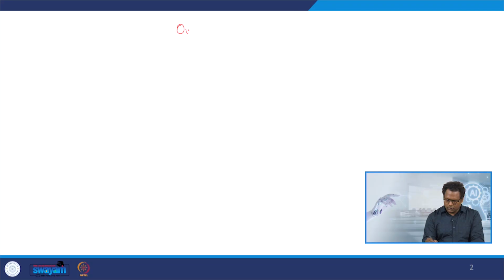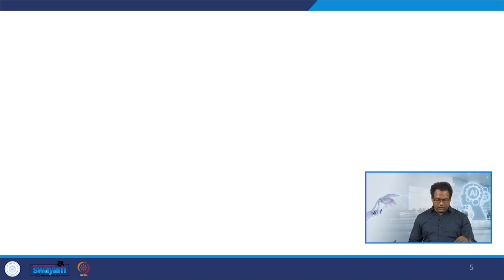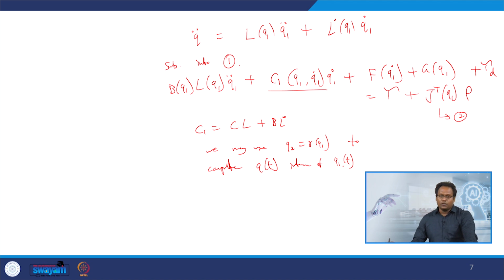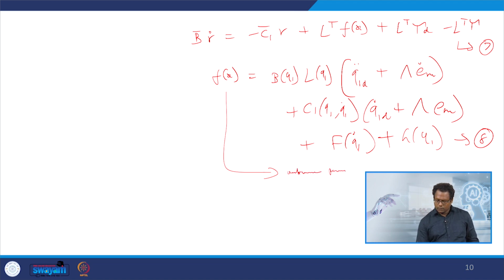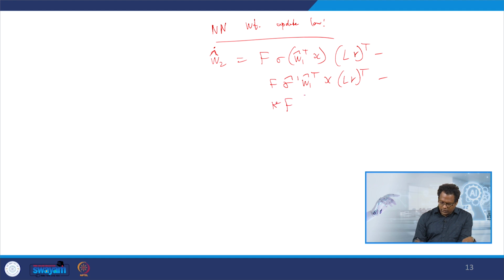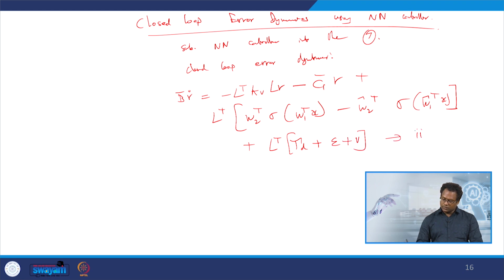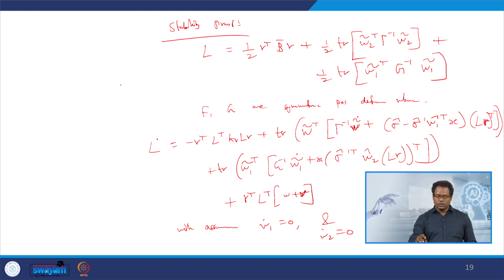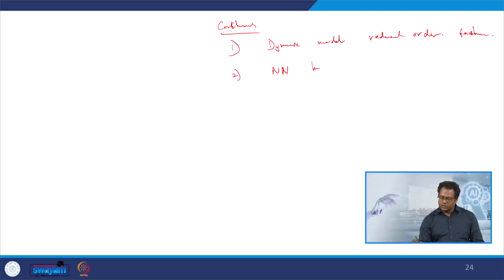Lecture 15: NN based Hybrid Force/Position Control of Robot Manipulator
In this video, we explore the Neural Network-Based Hybrid Force/Position Control method for robotic manipulators, a powerful approach to achieve precise control in complex environments. This video covers:

    What is Hybrid Force/Position Control?
    The role of neural networks in enhancing adaptability and learning in control systems
    How force and position control are integrated for tasks like object manipulation and assembly